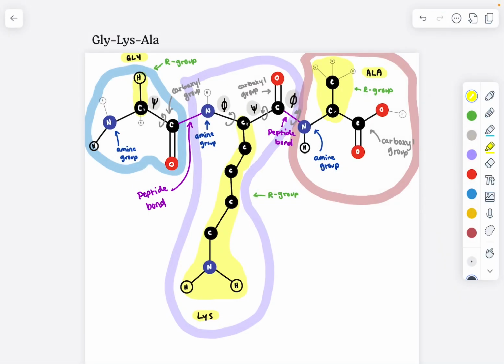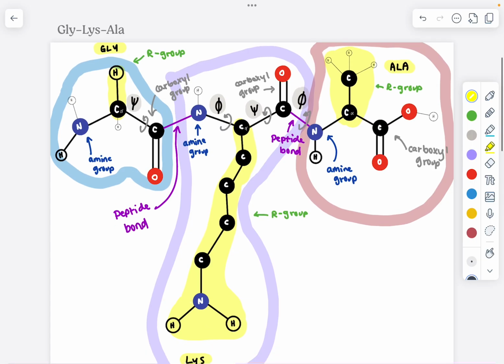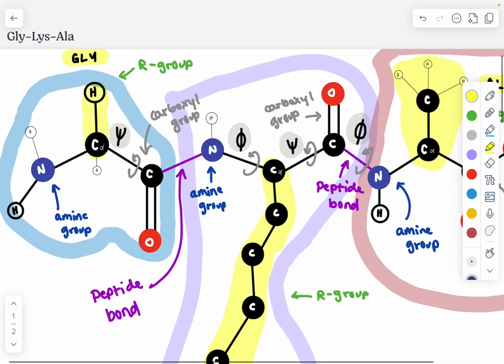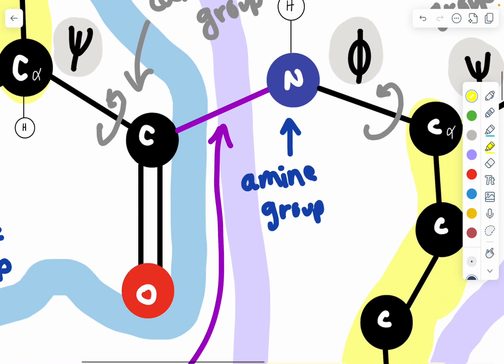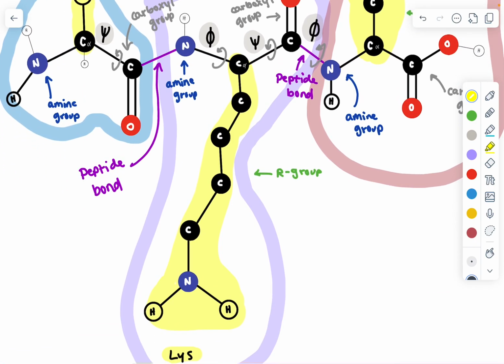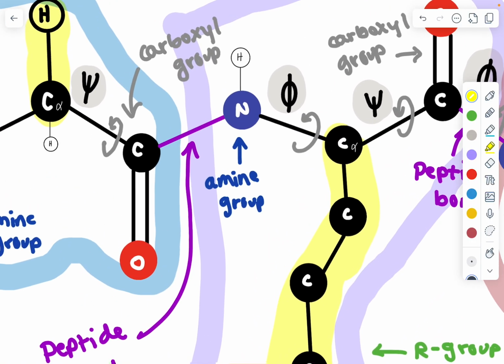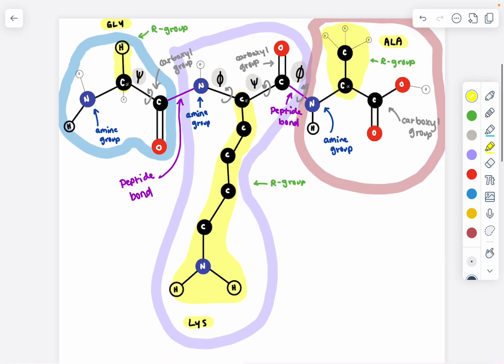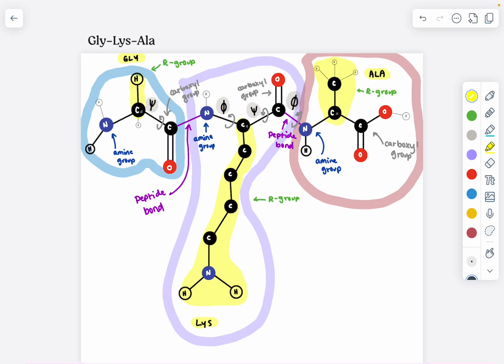Gly-Lys-Ala Protein Structure Project BC 351 EC: Joella Maes